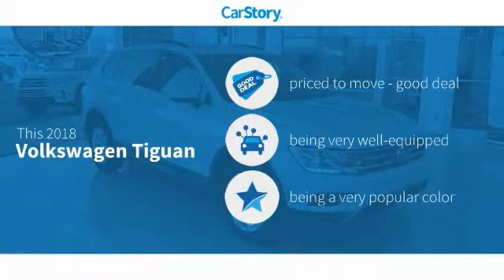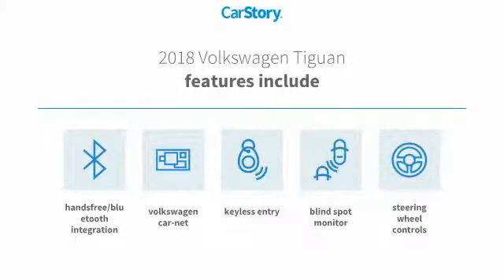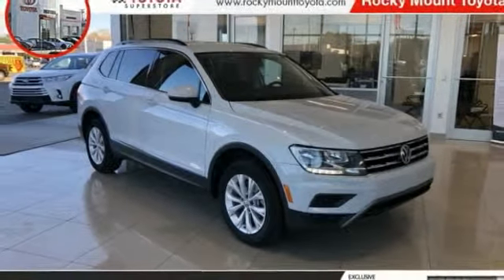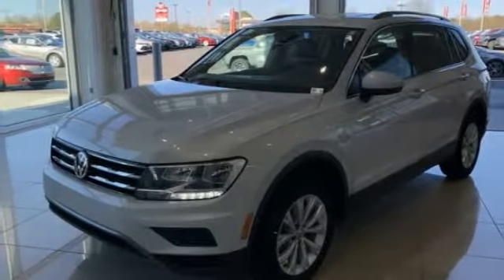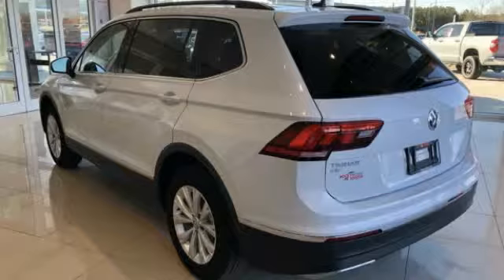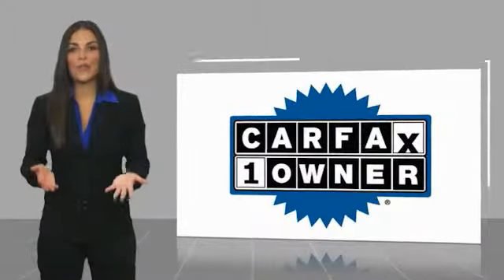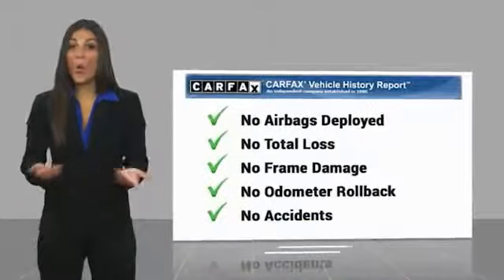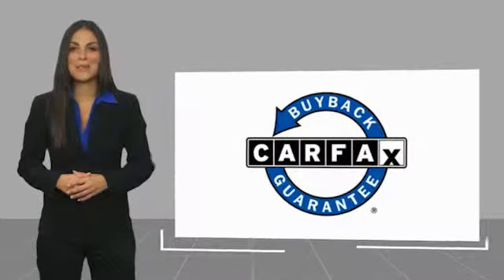2018 Volkswagen Tiguan Rocky Mount NC P091530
2018 Volkswagen Tiguan 2.0T SE

Rocky Mount Toyota is Home of the LIFETIME WARRANTY on Lifetime Certified vehicles.